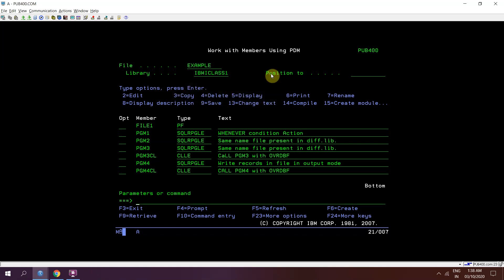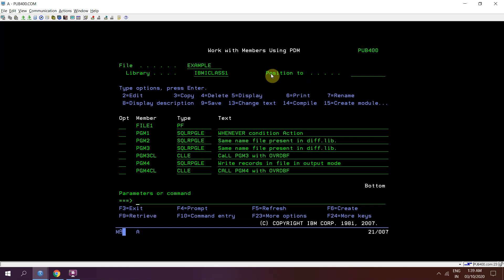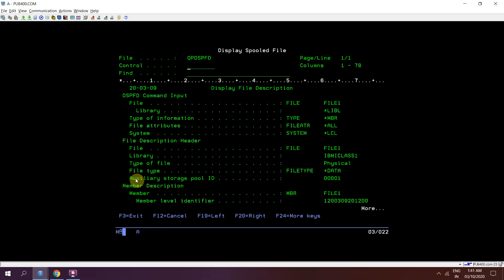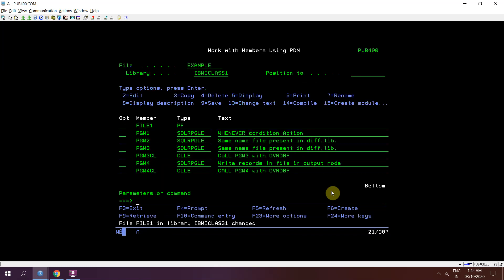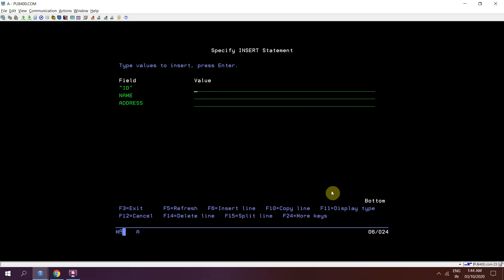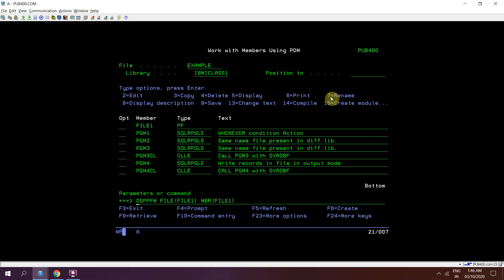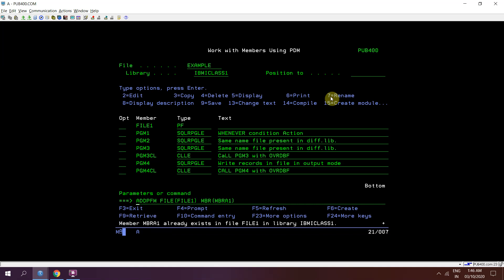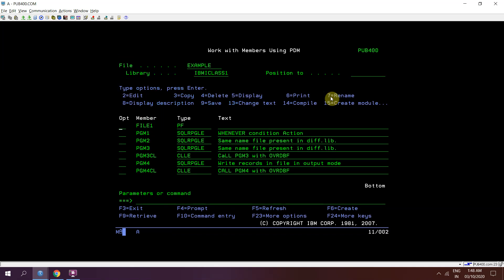IBM i, AS400 Tutorial, iSeries, System i - Creating Multi-member physical file in AS400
Apply and get any of the following Credit cards:
IBM i, AS400 Tutorial, iSeries, System i - Creating a multi-member physical file in AS400.